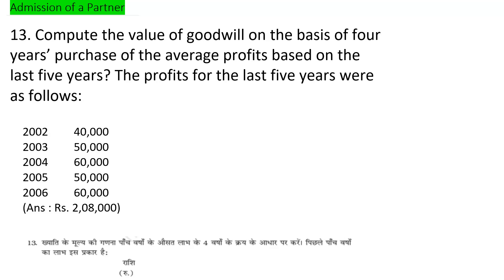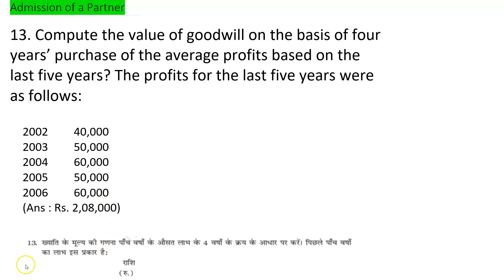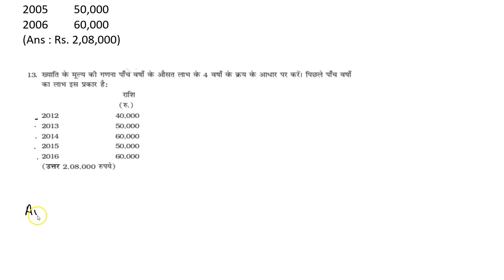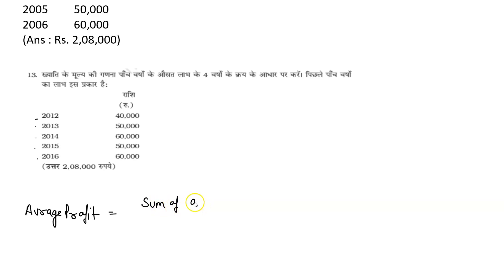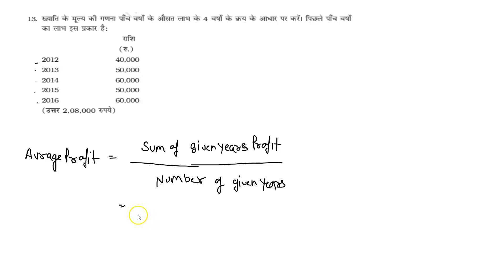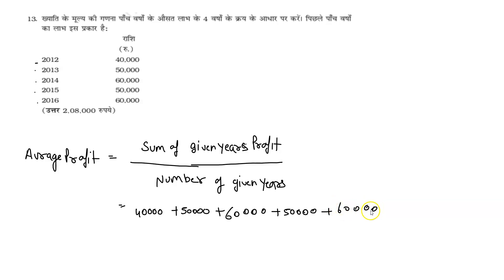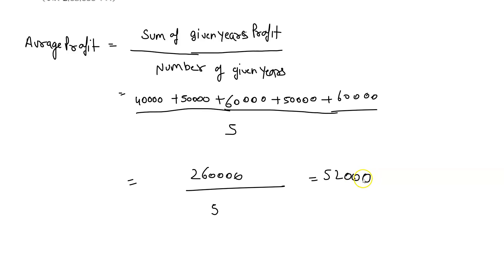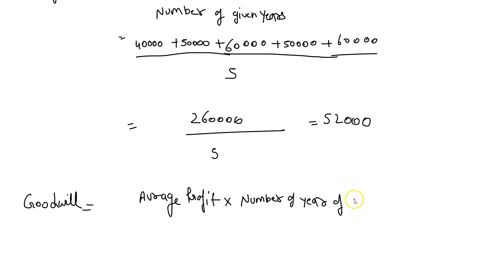Admission of a partner | ncert| Ques 13 solutions | accounts class 12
WhatsApp group class-11-12 ( English medium)

WhatsApp group class 11-12 ( Hindi medium)

aapka sahpathi
apka sahpathi
आपका सहपाठी

12th class admission of partner in Hindi
in Hindi
in Hindi admission of partner
partnership accounting
partnership accounting for admission of new partner
new partner admission
admission of partner in firm
admission of partner in firm 12 class
change in profit sharing ratio
new profit sharing ratio
how to calculate new profit sharing ratio
calculate new profit sharing ratio
calculation of new profit sharing ratio on admission of partner
admission of a partner class 12 ts grewal solutions
admission of a partner class 12 by gagan kapoor
admission of a partner class 12 journal entries
Admission of a partner, admission of a partner in financial accounitng, admission of a partner accounting, partnership accountnig, partner capital account, partner good will, new partner brings capital, calukation of new profit sharing ratio, calculation of sacrisificing ratio, new profit sharing ration in partnership, sacrificing ration in partnership accounting, new profit sharing ratio, sacrificing ratio